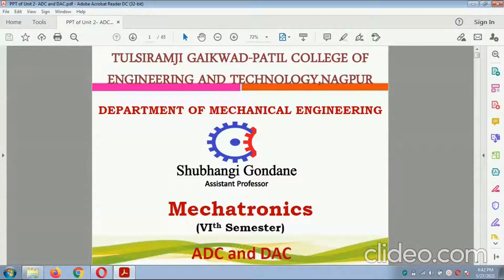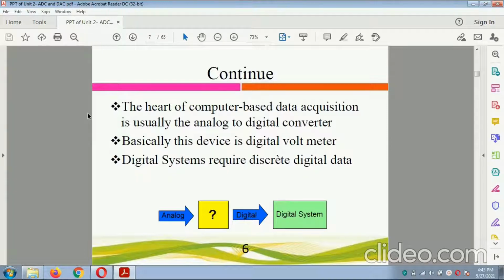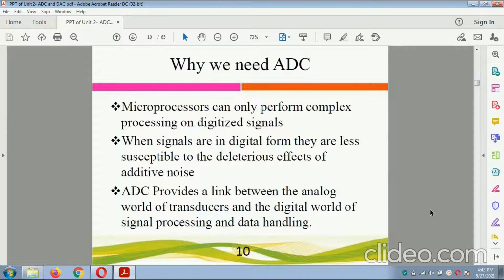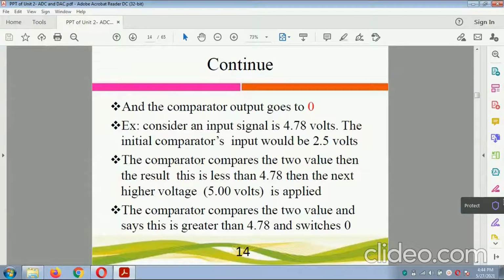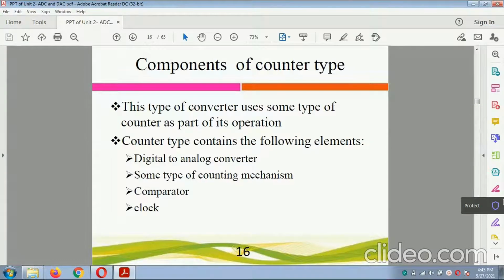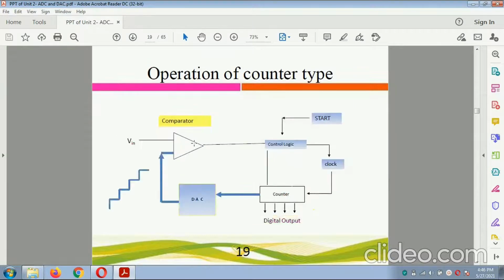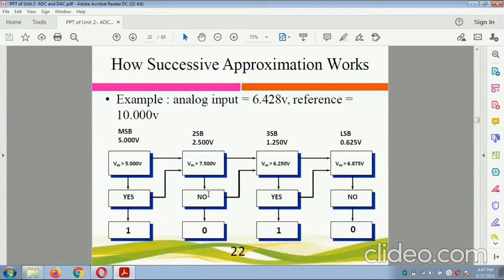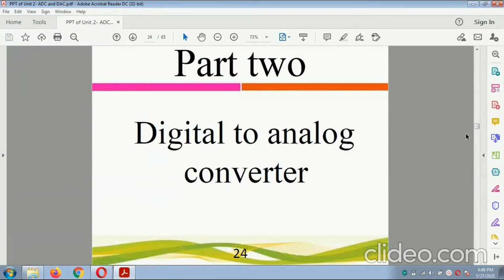Analog to Digital Converter